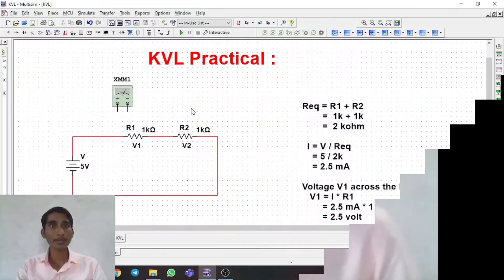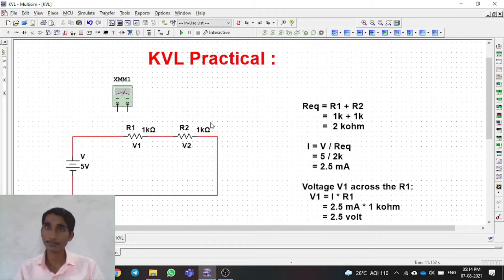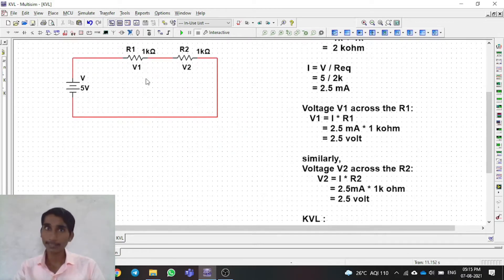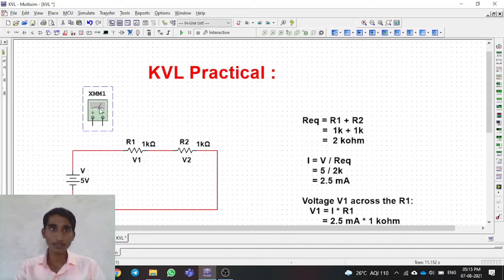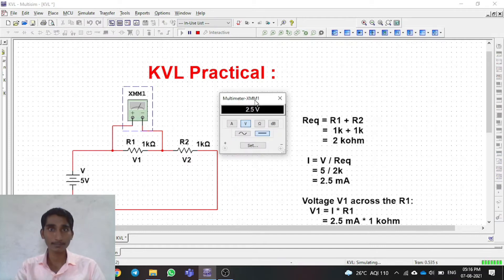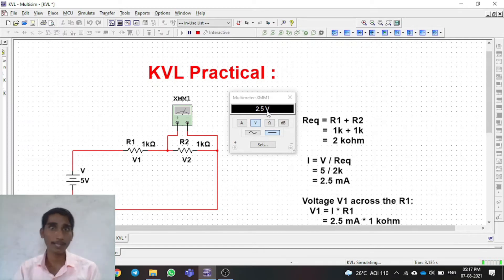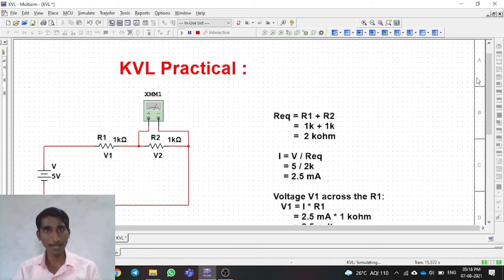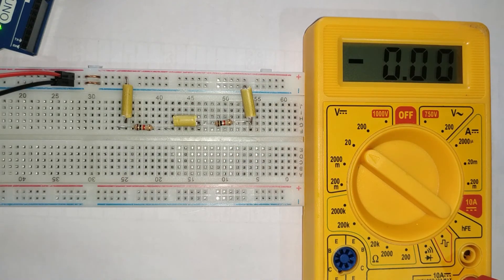Verification of Kirchhoff's Voltage law | KVL practical | Electronics Crash course ( Practical 8)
Hello viewers,
Welcome to channel "World of Self Learning ",

Practical 8 :

In this video, we have discussed verification of Kirchhoff's Voltage law practically.

We also showed the way of verification of KVL using a Multisim software simulation.

We have created the " Practical Electronics Crash Course " on our channel. If you are an electronics enthusiast, please check the playlist link below for practical / Hands-on knowledge about Electronics.